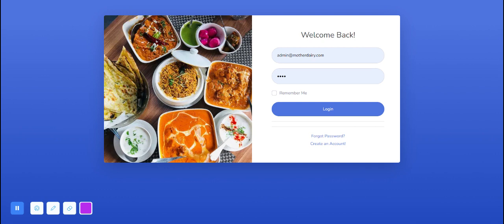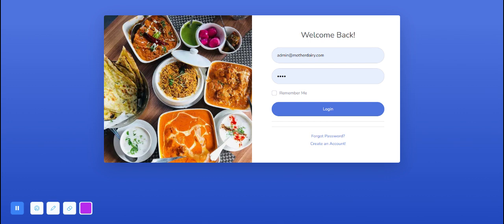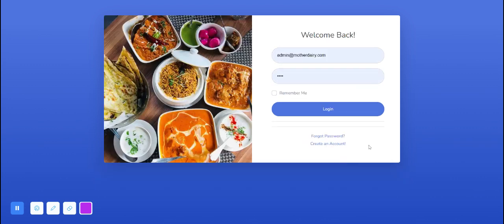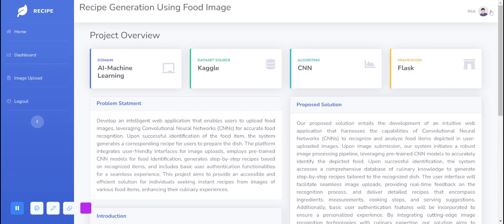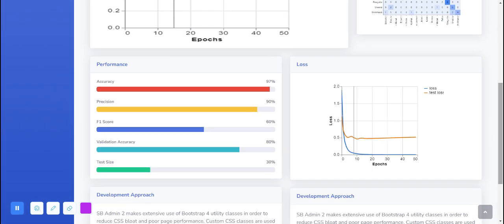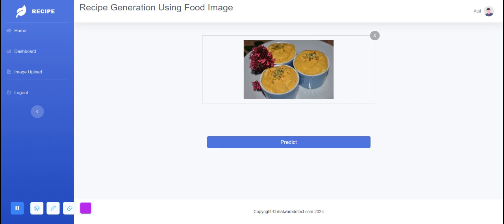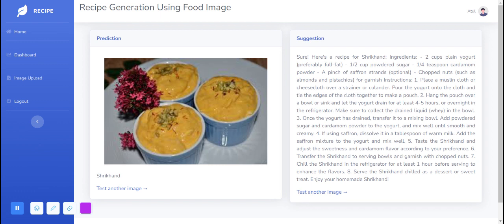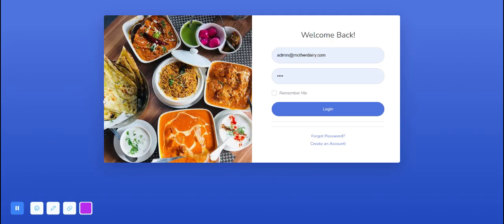AE120 | Recipe Generation Using AI